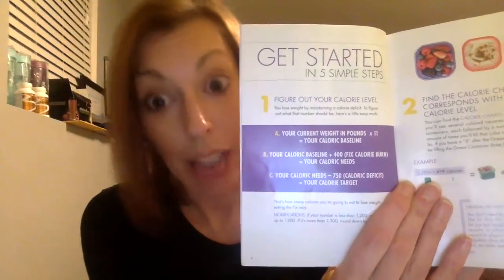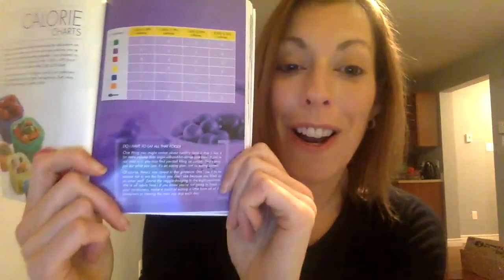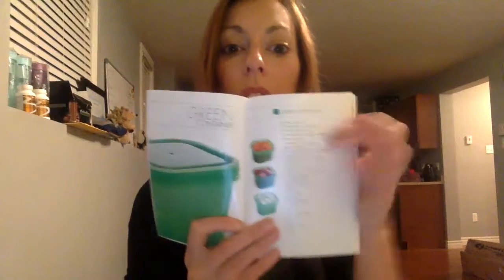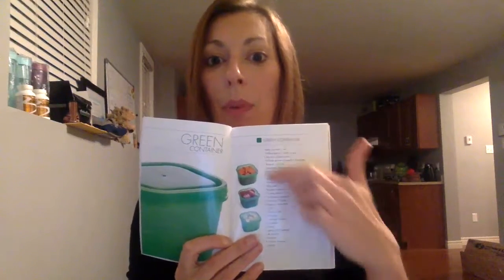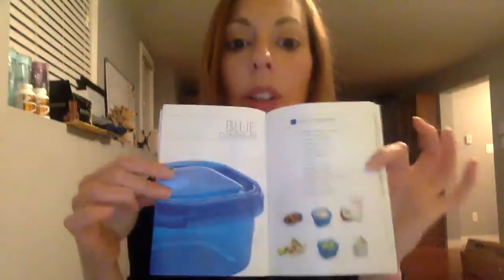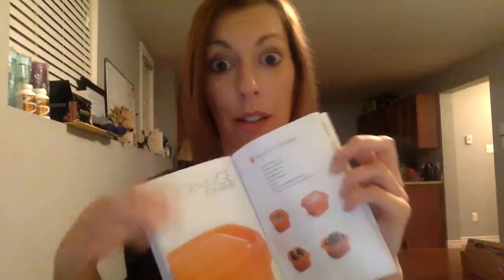The Package - What is Included